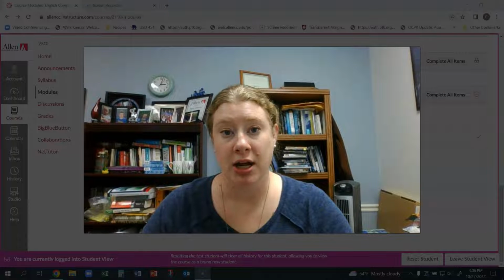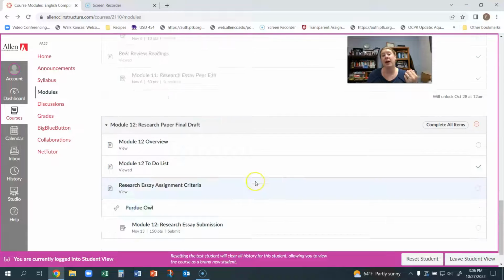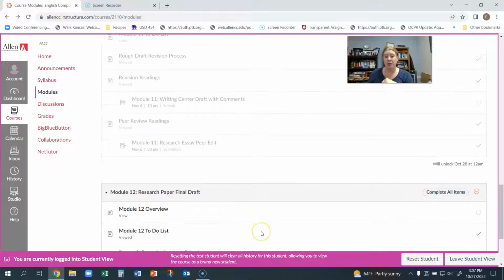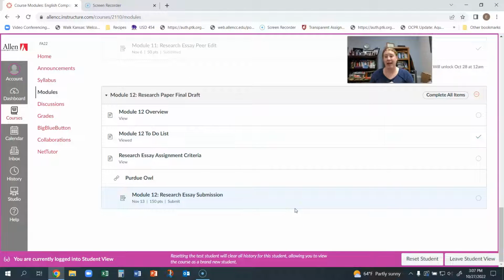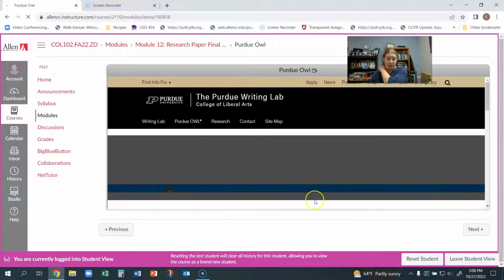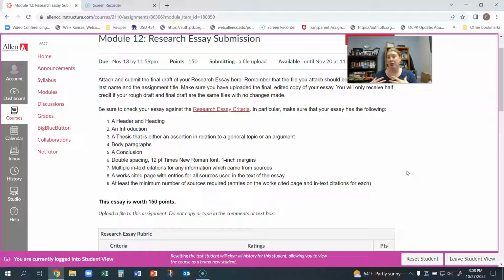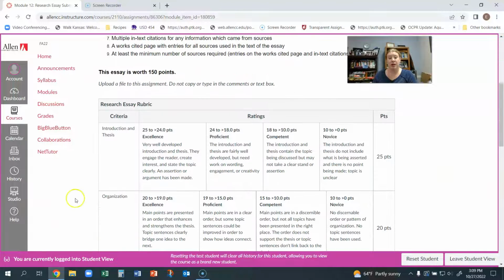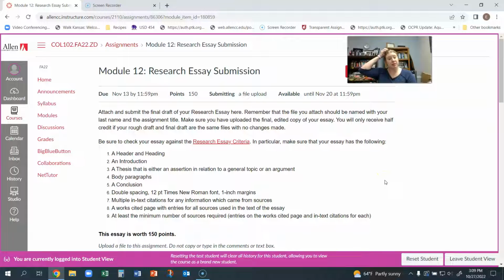COL102 Module 12 Introduction